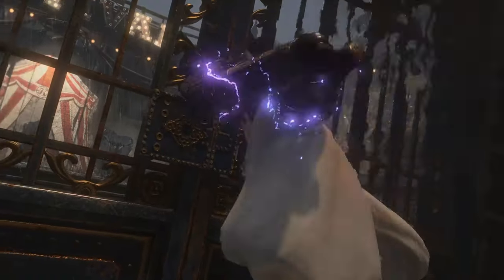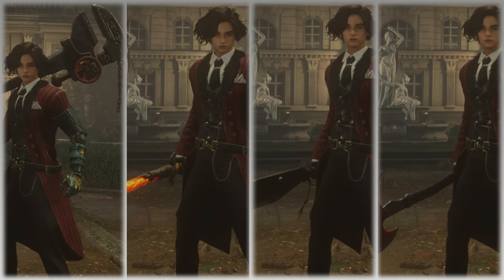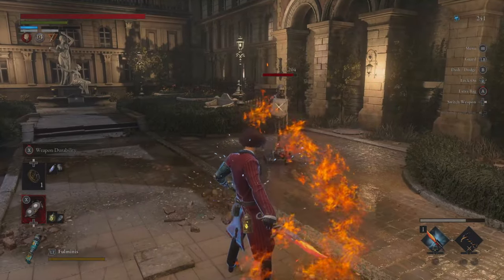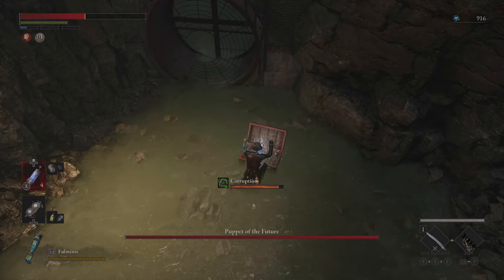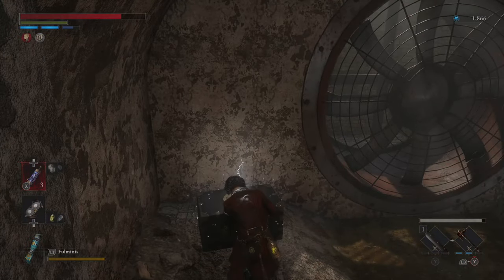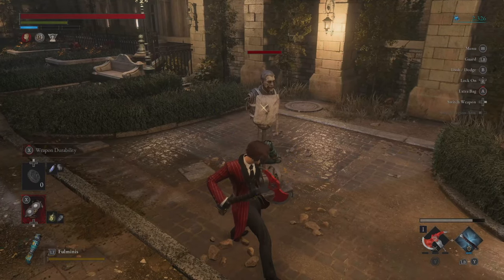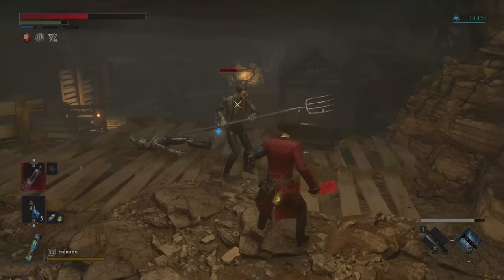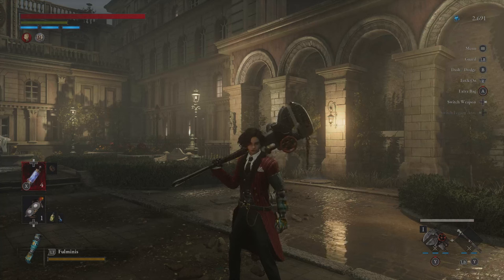Lies Of P All Weapons To Collect In Chapter 3 - How To Get Booster Glaive Big Pipe Wrench & More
In this video for Lies of P i go over how to get all the weapons in chapter 3 some of these are insane for damage and could well be some of the best handle and head or blades in the game.
If you want to know how to get the salamander dagger big pipe wrench fire axe and booster glaive perfect for mixing and matching to make new weapons then this guide shows their locations and a small showcase of what they are all about.
Some of these pieces like how to get the big pipe wrench head and booster glaive blade are awesome parts so grab them when you can.